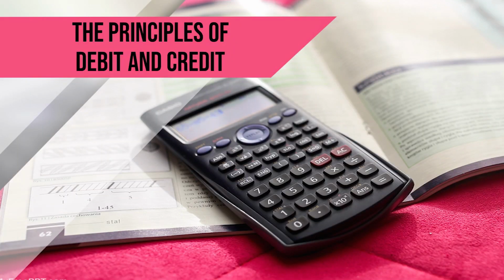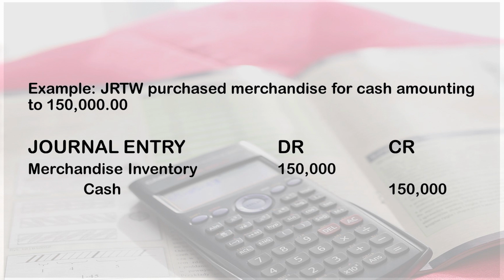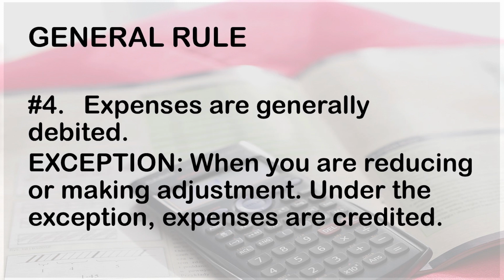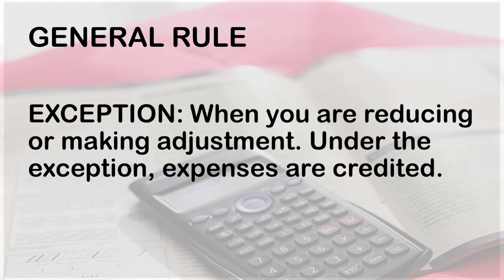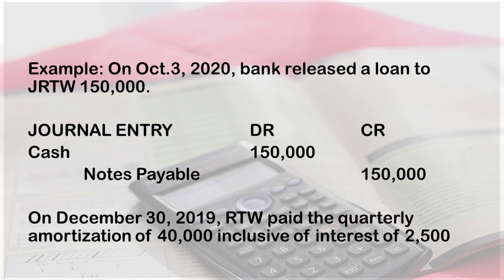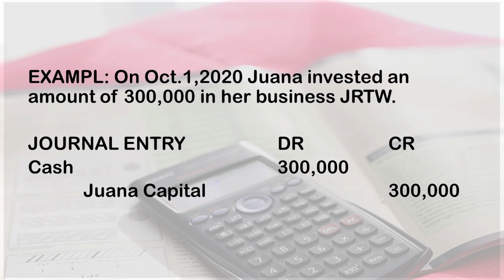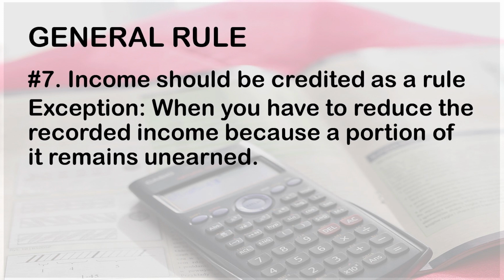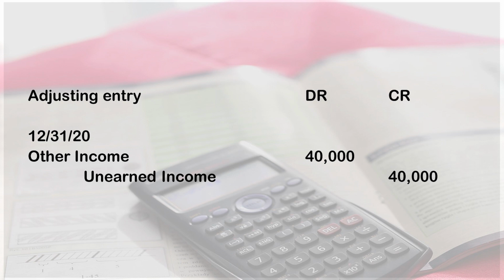How to understand the basic rules and principles of debit and credit in accounting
This video is intended to enlighten the viewing public on the rules and principles of debit and credit in accounting